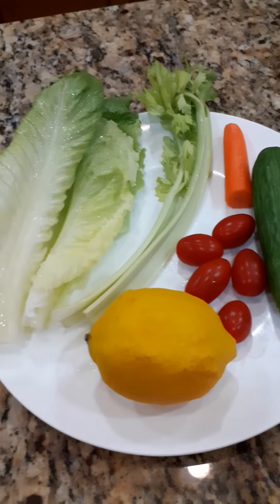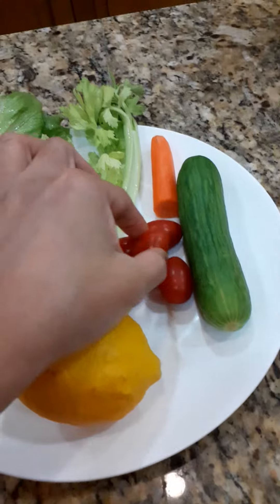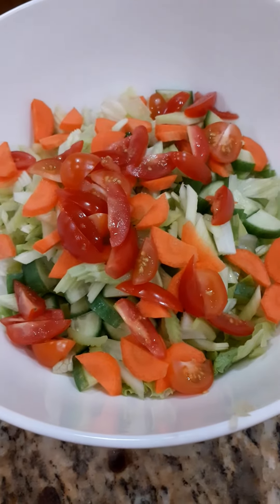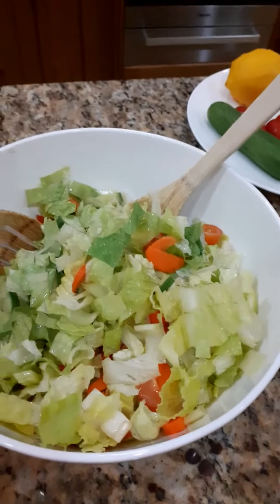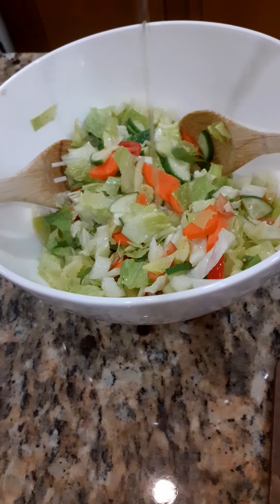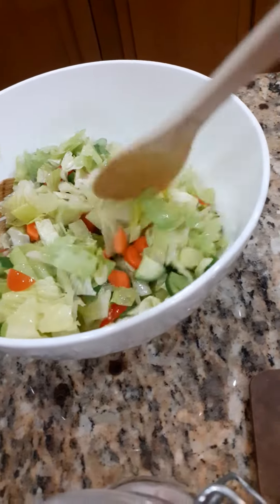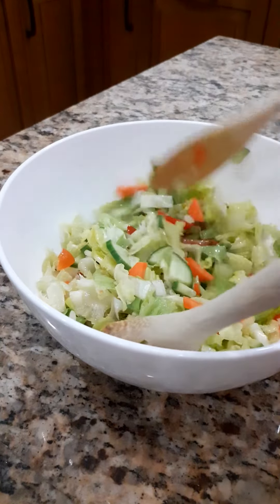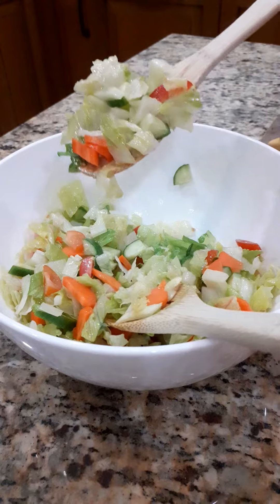Vegetable Salad for a Healthy Body